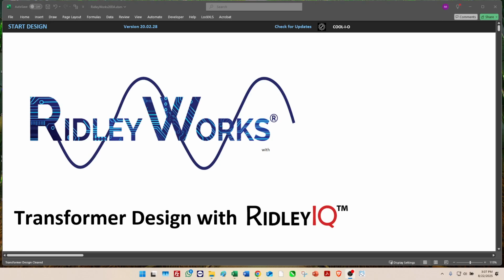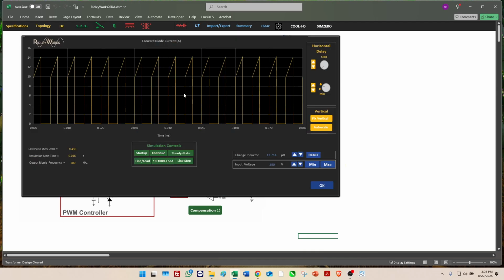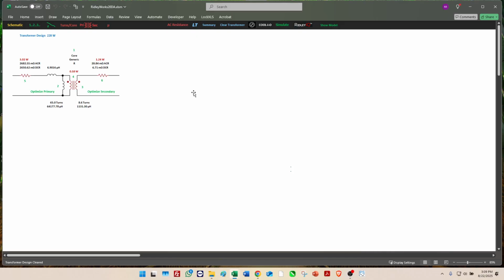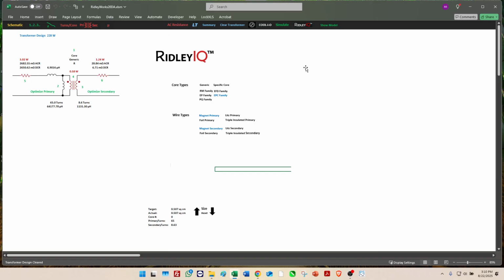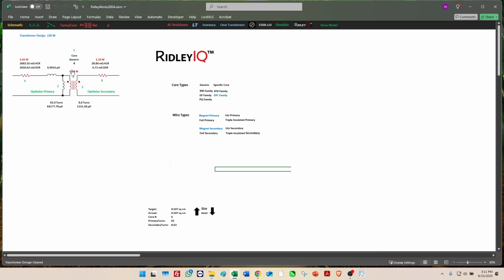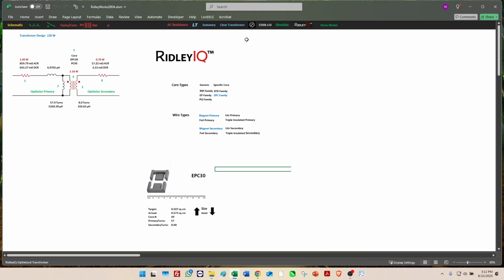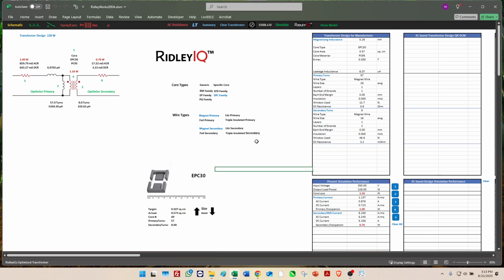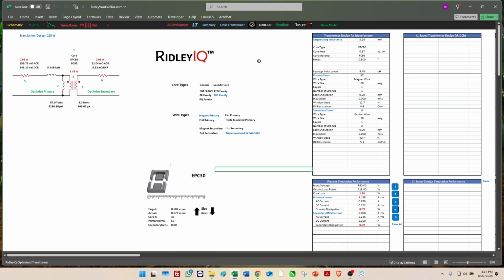RidleyWorks Part 8 - Transformer Design with RidleyIQ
Transformer design is fully automated using RidleyIQ. In just a few short minutes, you can try multiple transformer designs to find the optimal solution for your application.